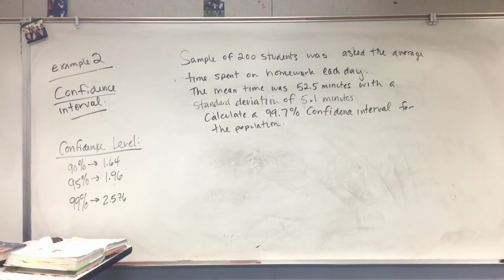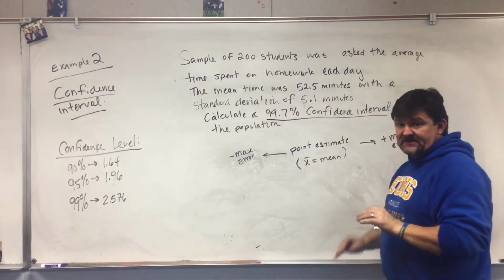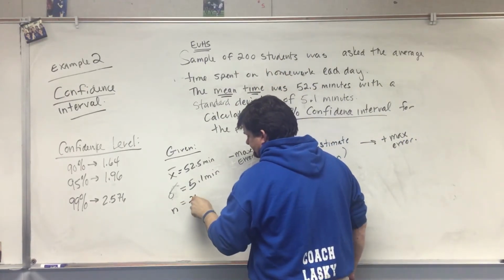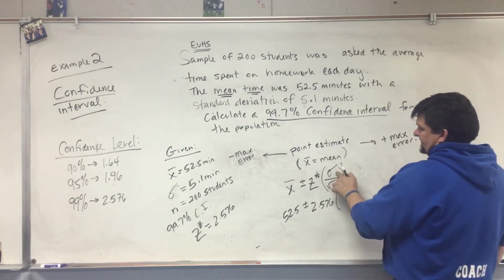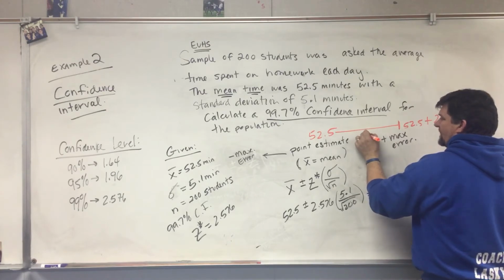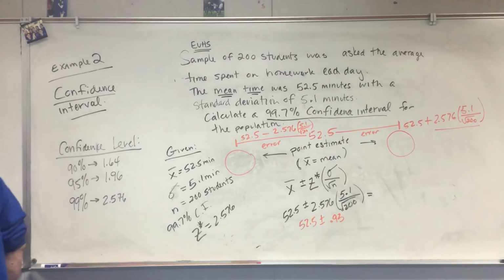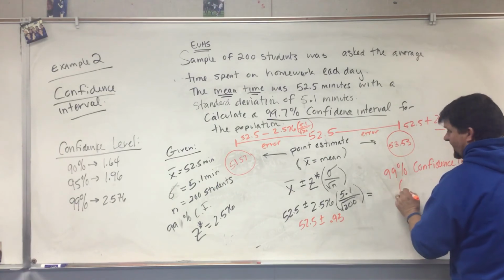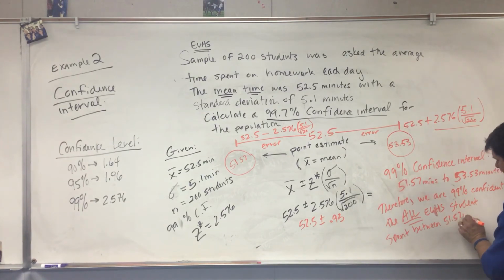Math 2 advanced im3 confidence interval introduction